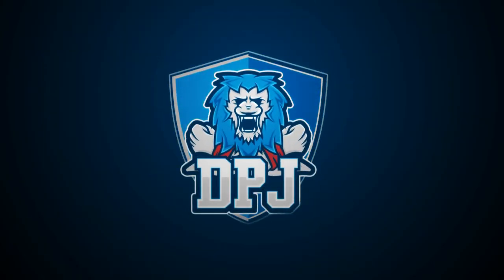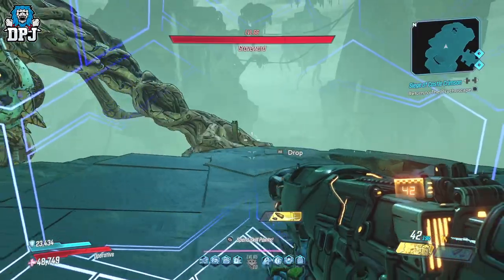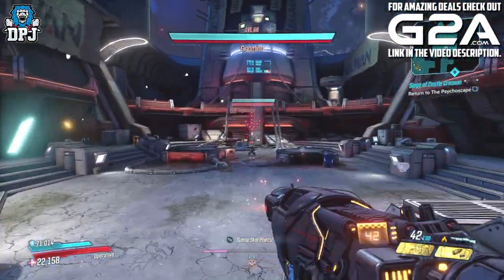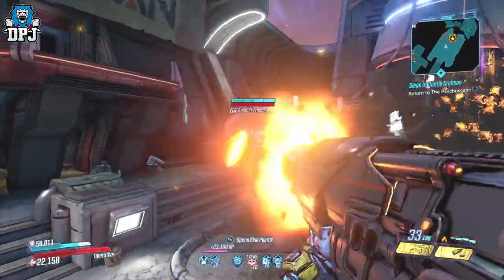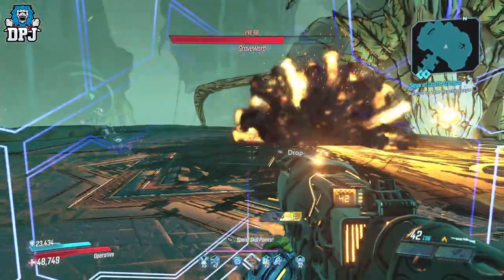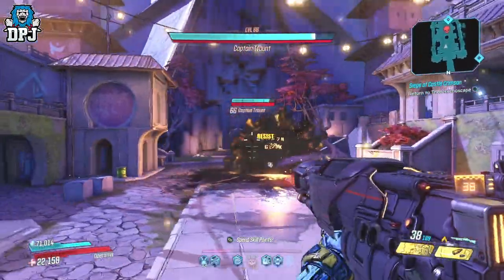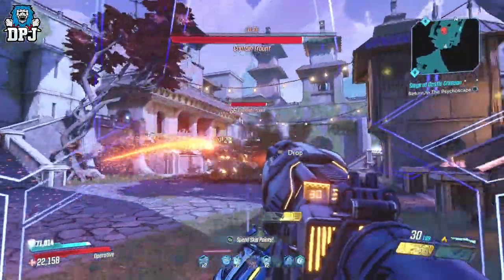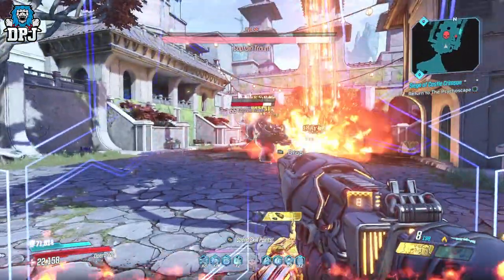OP GRENADE LAUNCHER! - The Black Flame Legendary Is AMAZING - Borderlands 3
This borderlands 3 modded weapon is unreal, its basically a grenade launcher, and if you wanna get your hands on it, watch the video!